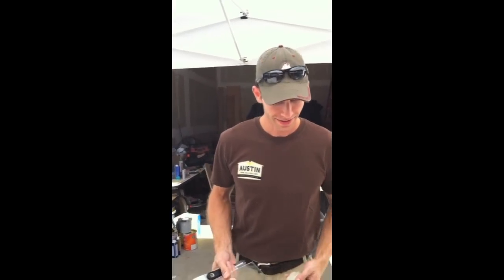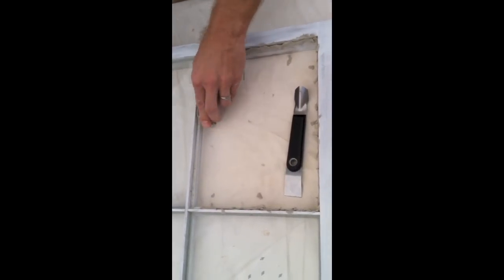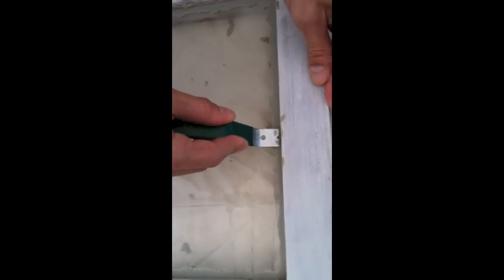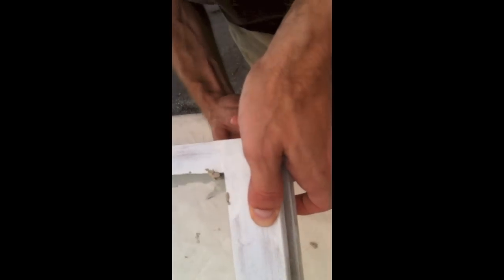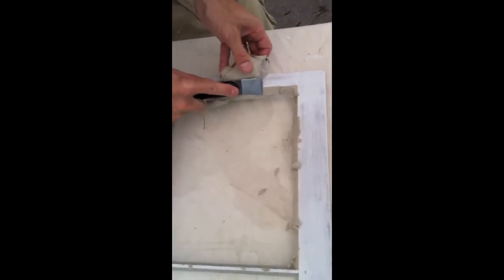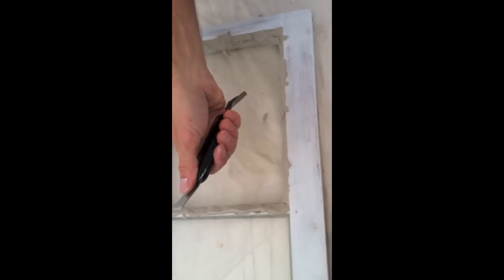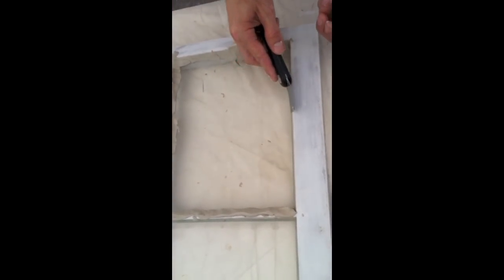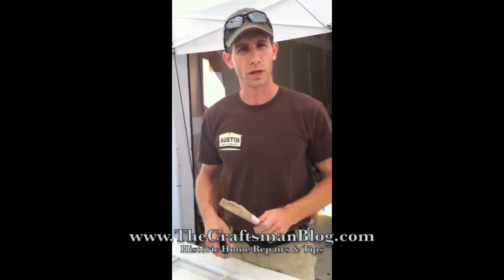How To Glaze Old Windows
Watch as I walk you through the proper steps to bed and glaze a historic wood window. Don't be discouraged if it's not perfect the first time. Just keep practicing and it will come.